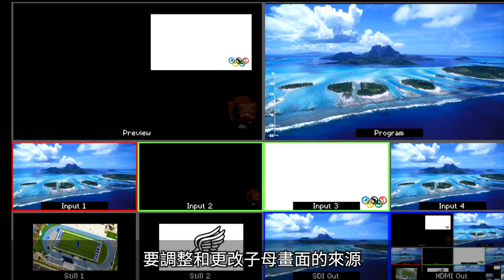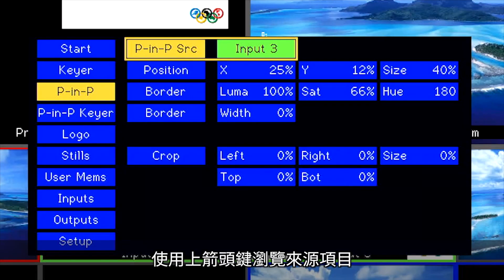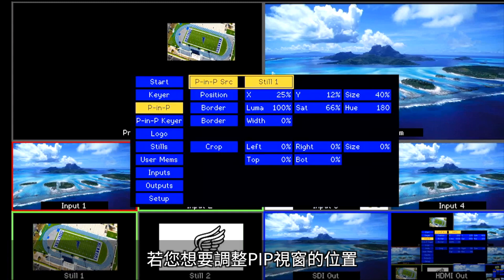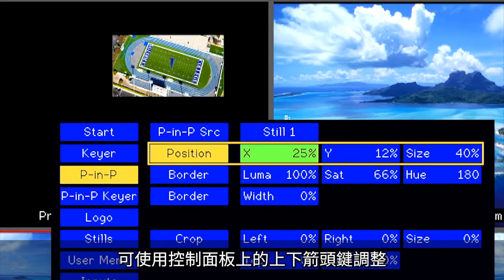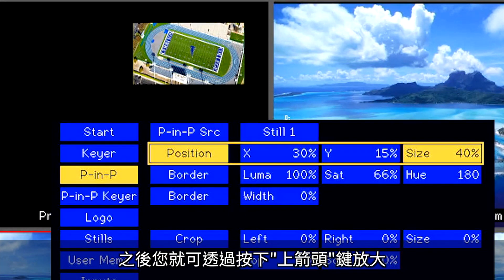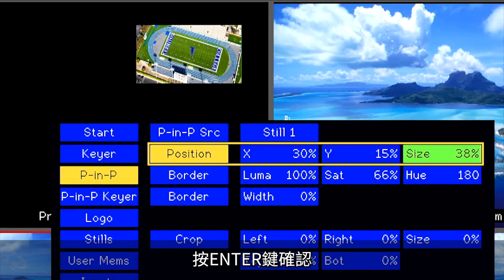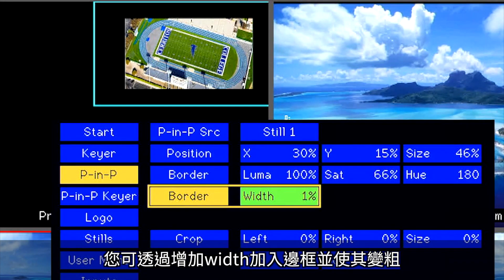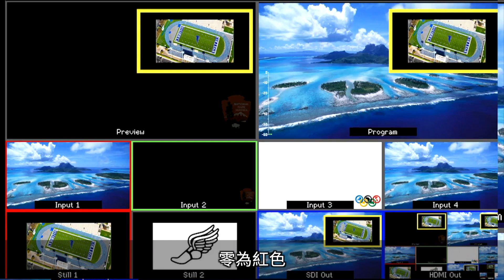【How-To 教學影片】如何設定SE-650導播機的PiP子母畫面？｜Datavideo洋銘科技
快速學會如何在Datavideo SE-650 HD 4通道導播機上設定PiP子母畫面(Picture-in-Picture)。

我們將透過此教學，介紹如何設定SE-650導播機的PiP子母畫面，簡單又輕鬆地為您的實況轉播節目錦上添花。

「SE-650 HD 4通道導播機」

SE-650就是針對小型活動及HD影像格式所設計的小型導播機，除了具備四路影像輸入外，更重要是內建混音功能，所以只要一機即可解決影、音作業的需求。SE-650雖是小型設備卻也內建Chromakey功能，符合地方電視臺棚內錄製的需要，同時也是電視臺從模擬市場轉換為HD市場最好的設備。